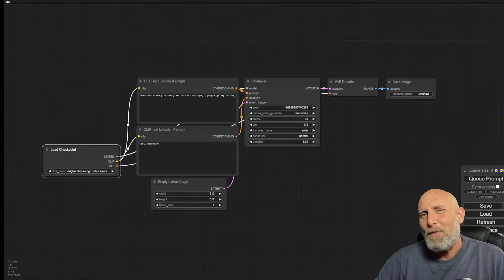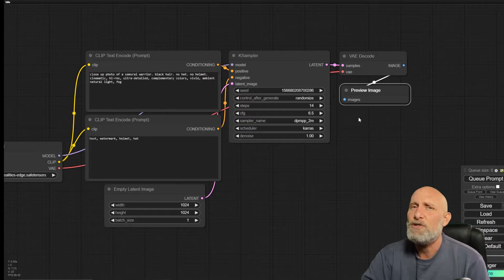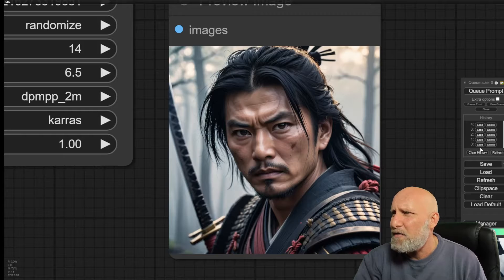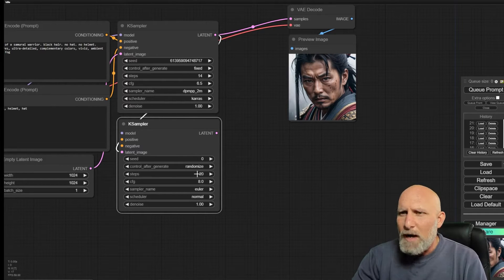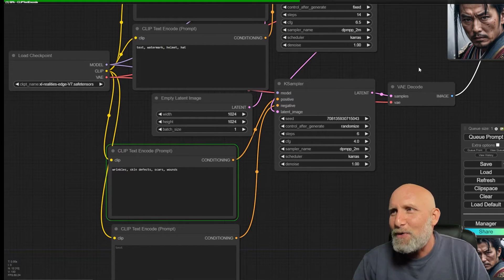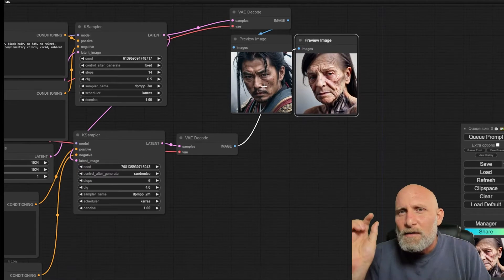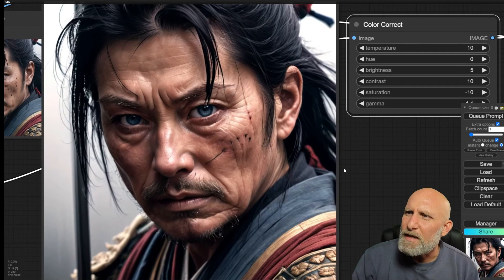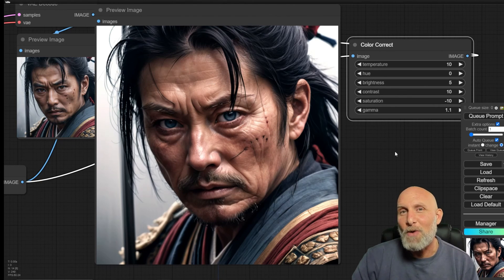ComfyUI: ultra Detailing and post processing images with multiple passes inside the UI.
In this video we will go over creating a multiple pass workflow. this means we will use more than one sampler in order to have ultimate control over the image details, enhancements and overall look.

If you are looking to be able to create stunning images like a pro, this video is for you!

Ready to unleash your inner artist? Let's get comfy with ComfyUI!

Prompt:
close up photo of a samurai warrior. black hair. no hat. no helmet.  cinematic, , hi-res, ultra-detailed, complementary colors, vivid, ambient  natural light, fog

Negative prompt:
text, watermark, helmet, hat

Second pass prompt:
wrinkles, skin defects, scars, wounds, blue eyes

Seed:
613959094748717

Sampler:
dpmpp_2m

Schedualer:
karras

Steps:
14

00:00 Intro
00:40 Initial settings
03:00 Generating base image
5:47 Setting up the second sampler
06:55 Determining the detailing prompt
08:30 Oh, Wow!
09:00 Minor details
09:35 Improving the results
11:00 Further enhancements
14:00 Final words